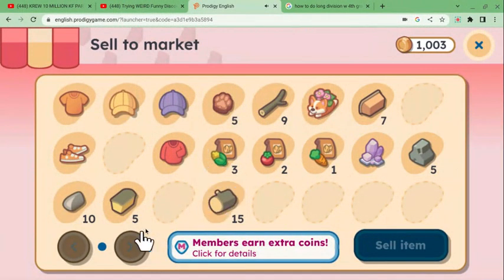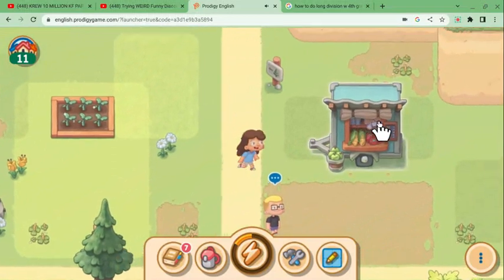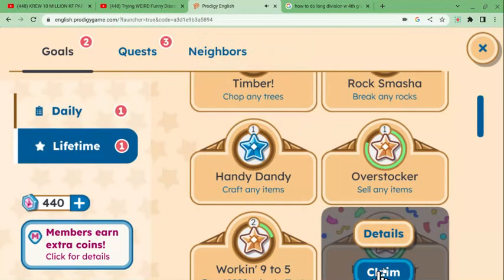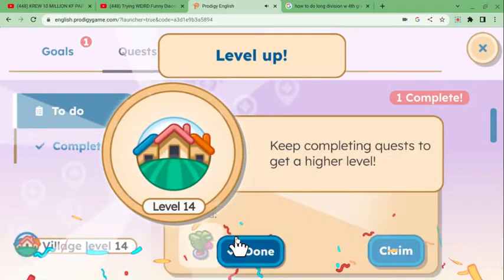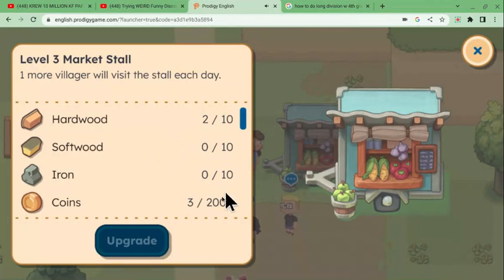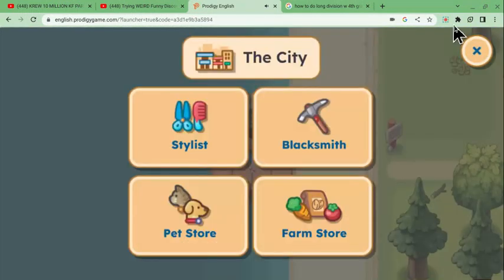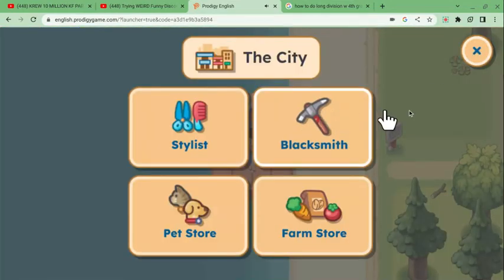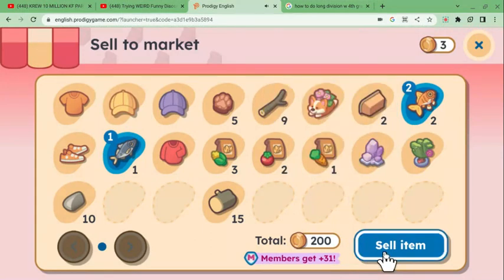Prodigy english with sam PT 3 :)))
Heeeeeelllllllloooooo! :)))
Welcome Back to another description! :)
Where I (kinda) Update you guys on my life with youtube? :)
Anyways Today nothing sad happened. :)
In this video I sold fish (Horse Mackerel and Goldfish) For coins! :0
And enough coins that I could upgrade the market stall! :))
If you read this far! :) Thank you so much for supporting me! :)
(And putting in your time to read this description! :)